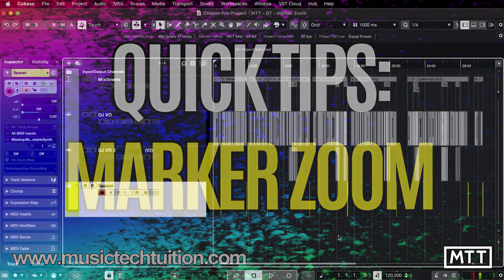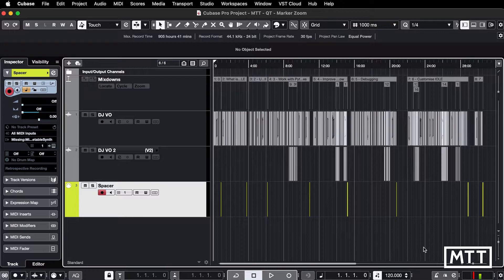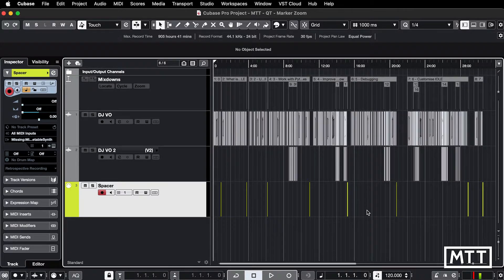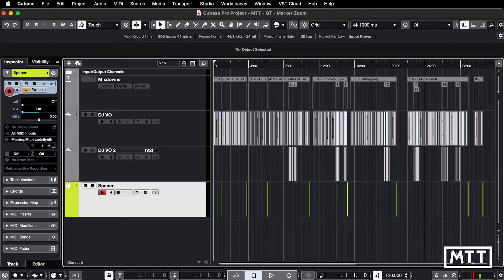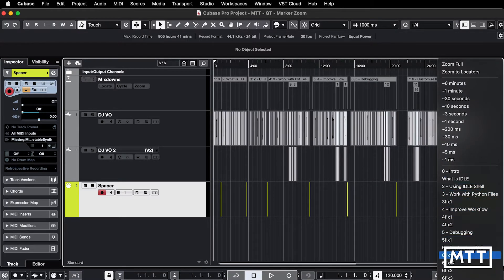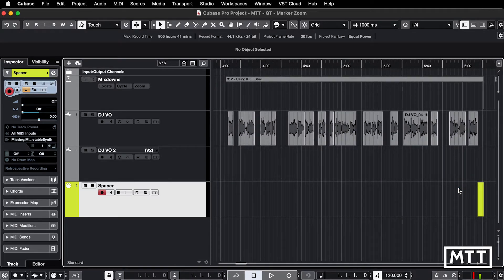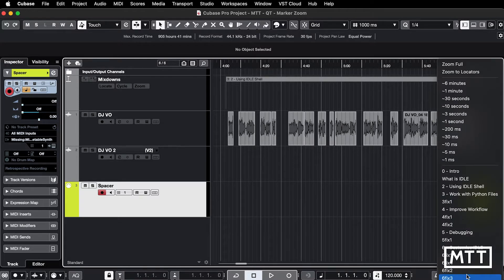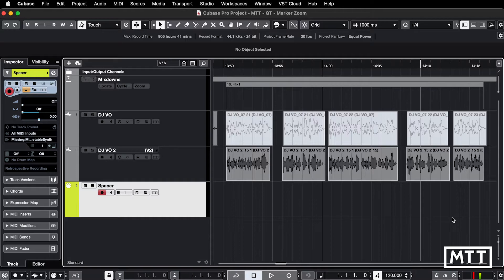Quick Tips: Zooming In on Cycle Markers in Cubase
In this video, I look at Zooming in using the preset menu which helpfully automatically creates zoom presets for cycle markers you've set.